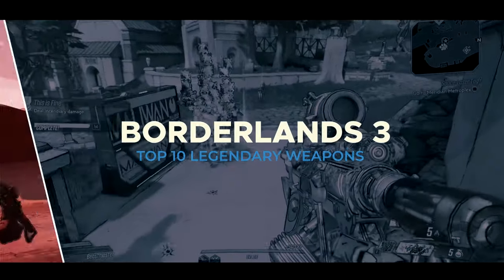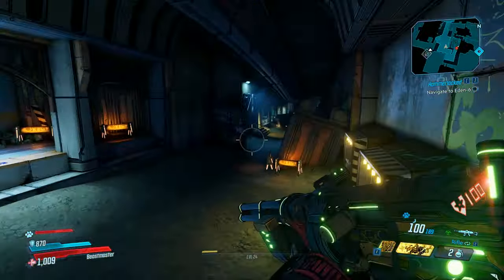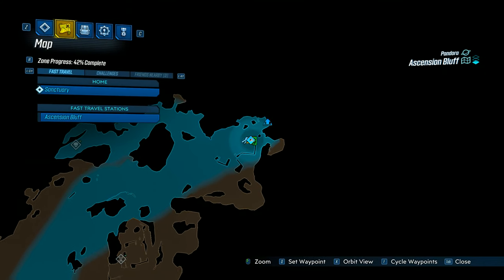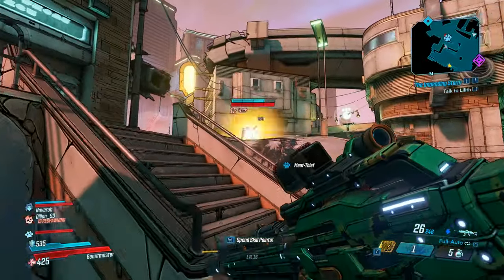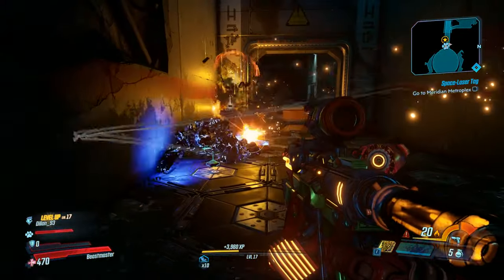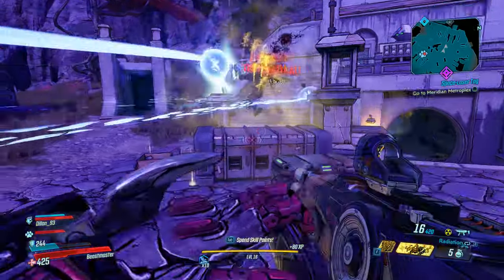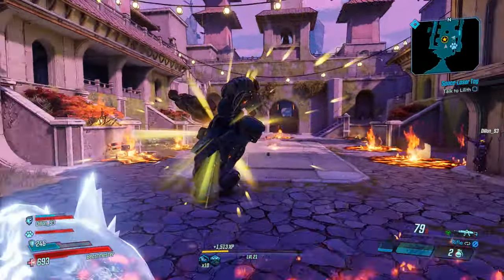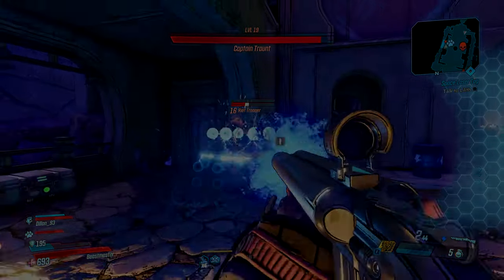Borderlands 3 - Top 10 Legendary Weapons YOU NEED TO GET!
Borderlands 3 - Top 10 Legendary Weapons YOU NEED TO GET! (Legendary Weapon Locations, Unique Weapons & More)

Videos Featured

This Borderlands 3 video breakdown of the Top 10 Legendary Weapons YOU NEED TO GET!,borderlands 3 Legendary Weapons, new loot, Skill Trees & More. ill be covering more stuff like legendary weapons, secrets, loot, top 10's and more when it releases so be sure to subscribe.